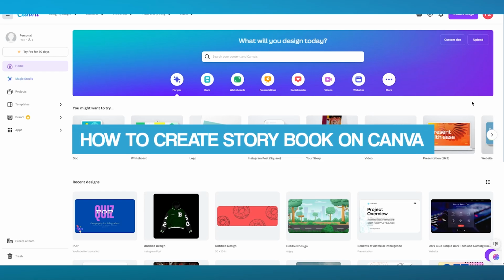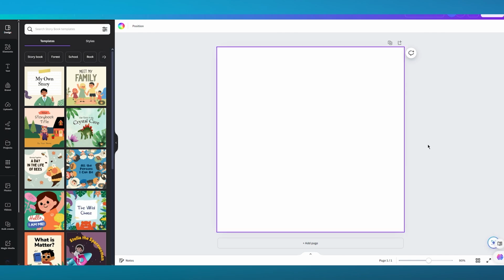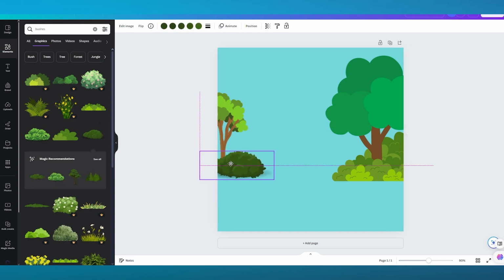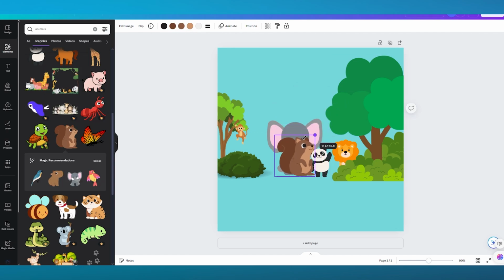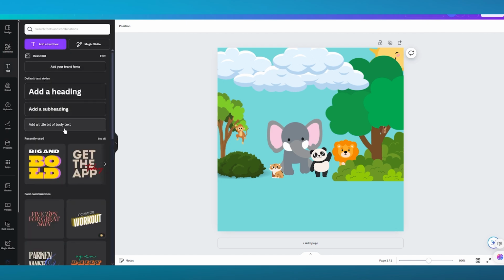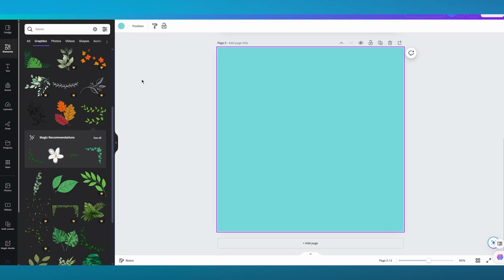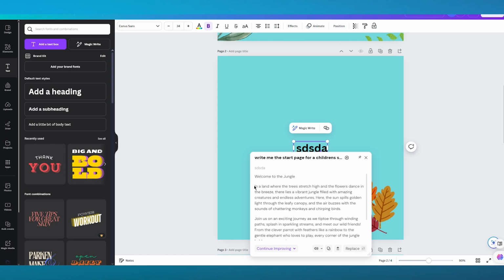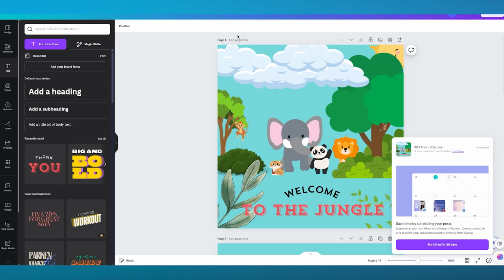How To Create A Story book On Canva ( 2025 )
In this video, we show you How To Create A Story book On Canva ( 2025 )